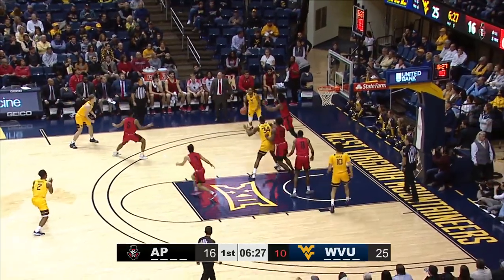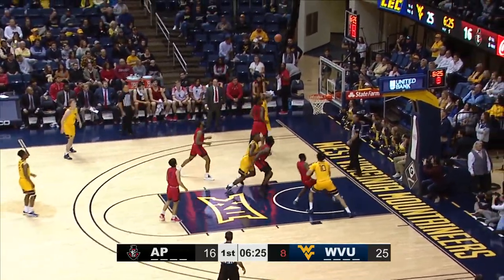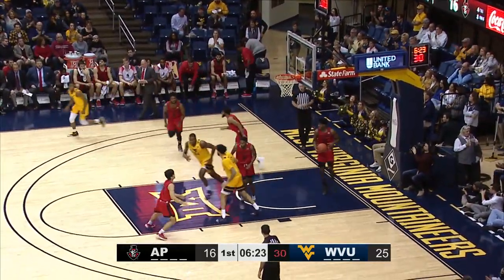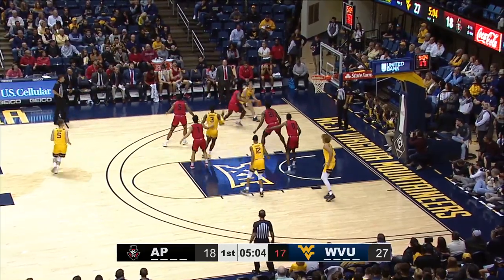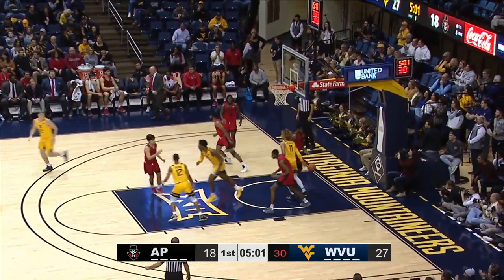Austin Peay Highlights